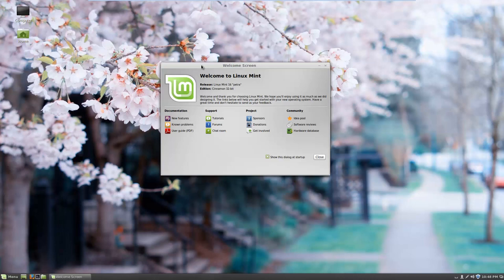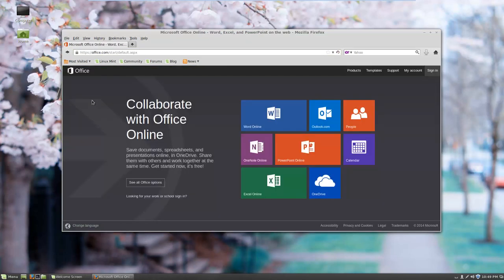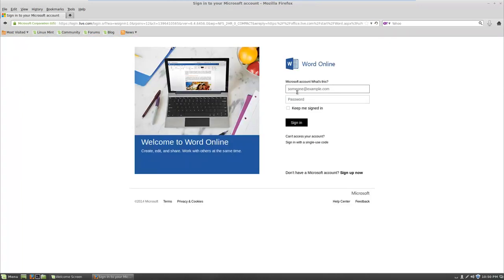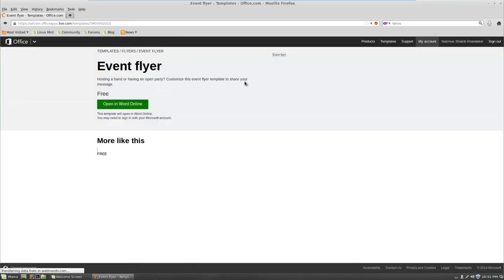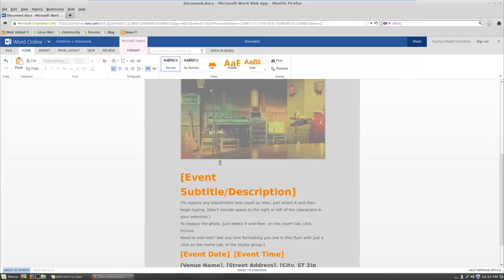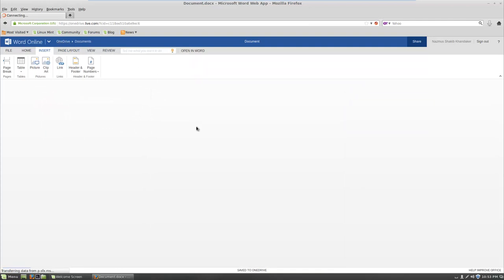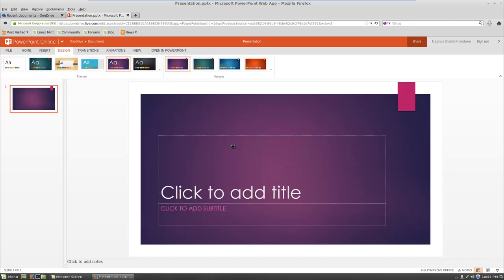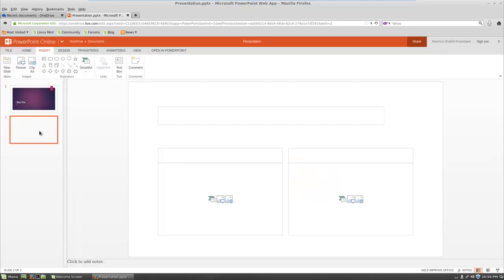Use Office for Free in Linux -- Word, Excel, PowerPoint, OneNote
This video demonstrates how you can use Microsoft Office for free anywhere, including on your Linux PC!